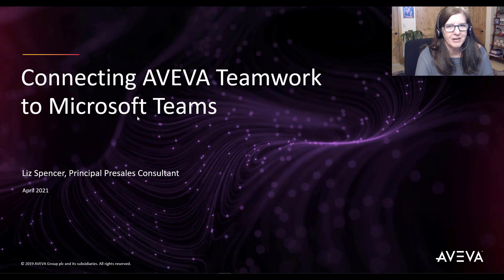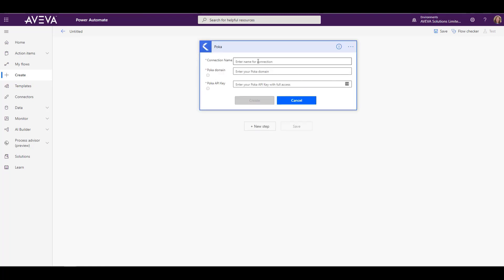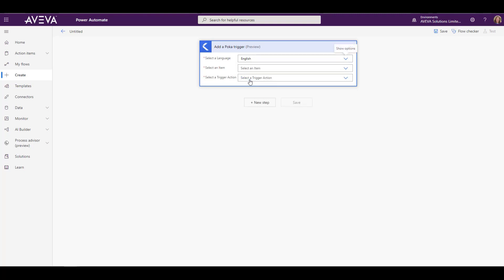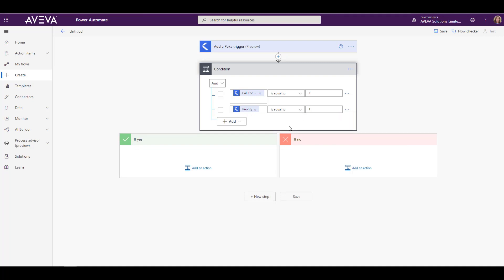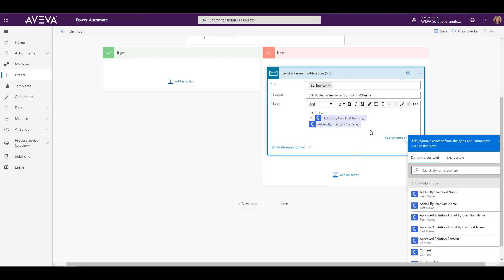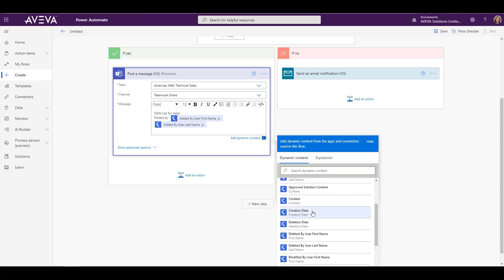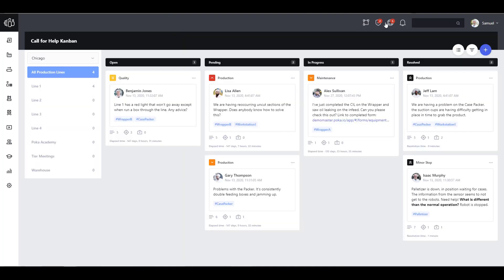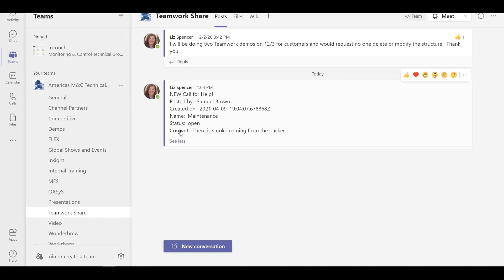Automatic collaboration with Microsoft Teams using Power Automate and AVEVA Teamwork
AVEVA Teamwork combines digital content, skills management, and communication features into a single, worker-centric application to support the unique needs of industrial environments.  As a workforce collaboration platform, Teamwork compliments Microsoft Teams by troubleshooting at the operational level, in the field or on the plant floor, in context to the industrial process and associated equipment.  While also closing the loop by delivering digital knowledge directly to the workforce to help solve those problems through a social media-style application.

In this video, we walk through how to leverage Microsoft’s Power Automate to integrate Microsoft Teams and AVEVA Teamwork by publishing content from a Teamwork action into a Microsoft Teams chat.